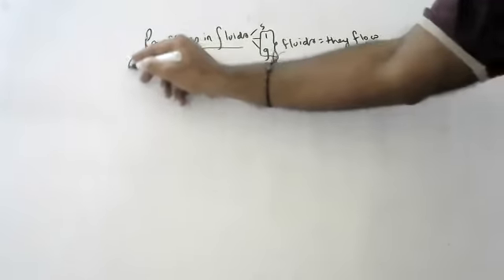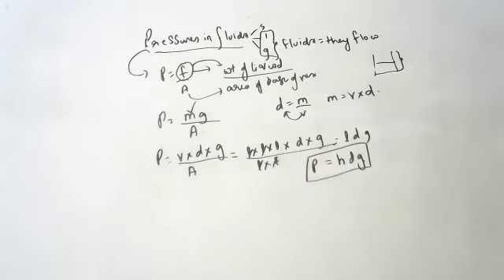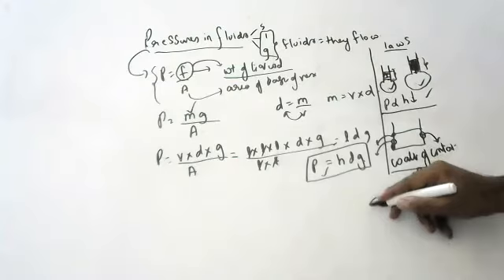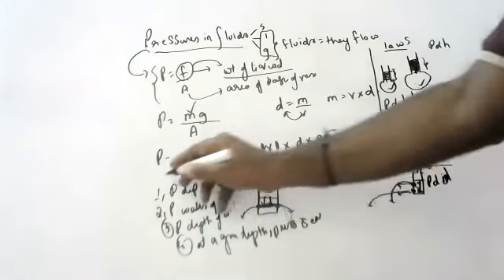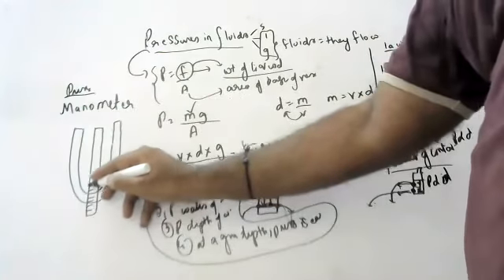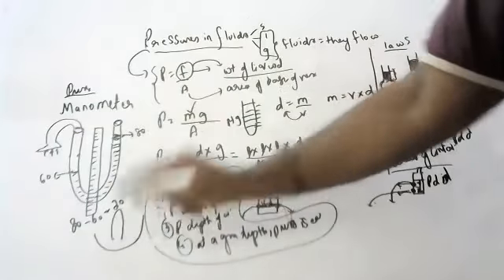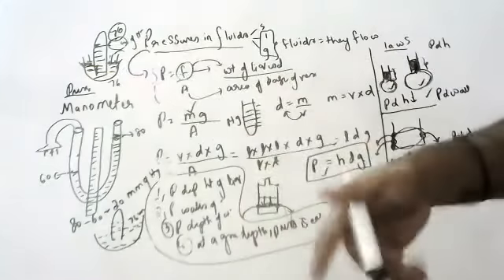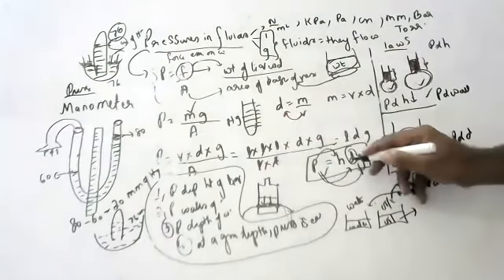fluid pressure with notes and numericals to practices in description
fluids means which flow
fluid presuure=f/A
or
fluid pressure =hdg
or
fluid pressure=P + hdg

1.Calculate the pressure created by a 30 m depth of water given the density of water is 1000 kg/m3 and gravity 9.8 N/kg.
Ans294000 pa or 294 kpa

2.The density of sea water is 1025 kg/m3, the maximum depth of the Atlantic ocean is 8500 m (8.5 km).
Ans85400000 pa

3.The density of sea water is 1025 kg/m3, the maximum depth of the Atlantic ocean is 8500 m (8.5 km).
Ans51.5 .

4.At a depth of 12.5 m of a chemical solvent the pressure at the bottom of the storage tank due to the solvent was 306 kPa
Calculate density of the solvent
Ans 2949 kg/m3

5.If a weight of fluid of 200 N acts on a surface of 5 m2, calculate the pressure created
40pa

6.What force must be applied to a surface area of 0.0025 m2, to create a pressure of 200,000 Pa?
Ans 500 N

7.In a hydraulic lift system, what must the surface area of a piston be in cm2 if a pressure of 300 kPa is used to give a desired upward force of 2000 N?
Ans 86.7 c.2

8.The average standard rectangular building brick has a mass of 3.10 kg and dimensions of 225 mm x 112 mm x 75 mm.
The gravitational field constant g = 9.8 N/kg.
a) Calculate the pressure the brick creates when standing on its surface of smallest area.
And 3620 pa
B)Calculate the pressure the brick creates when standing on its surface of greatest area.
1210 pa

9. A stiletto heel has a surface area of approximately 2.5 cm x 2.0 cm.
If a lady puts all of her 60 kg 'weight' on it, what pressure is created on the floor surface.
Ans1176000 pa

10.Acceleration due to gravity is 10 N/kg. The surface area of fish pressed by the water above it is 6 cm2. Determine the force of water above fish that acts on fish.
Density of water is 1000 kg/m3
Ans.5.1 N use formula f=hdg.A

11.Convert 1 mm of Hg into pascal. Take density of
Hg = 13.6 x 103 kg m-3 and g = 9.8 m s-2
Ans 133.28 pa use p=high

 12.At sea level, the atmospheric pressure is
1.04 x 105 Pa. Assuming g = 10 m s-2 and densityof air to be uniform and equal to 1.3 kg m-3, find the height of the atmosphere.
Ans800m